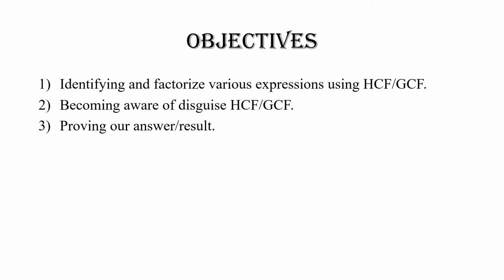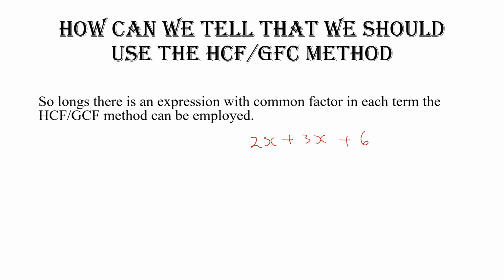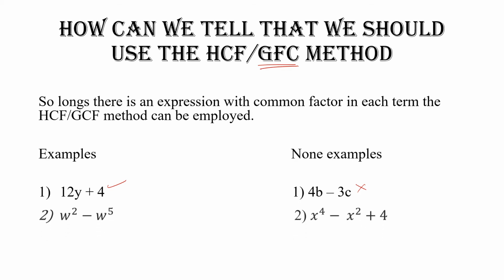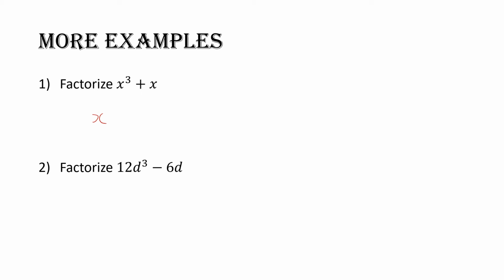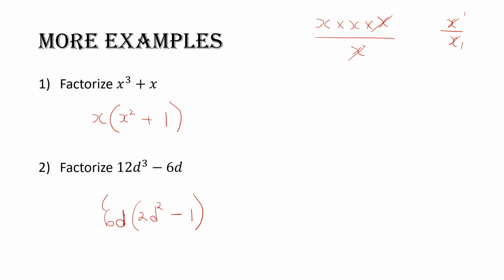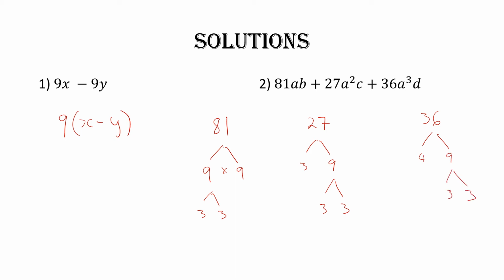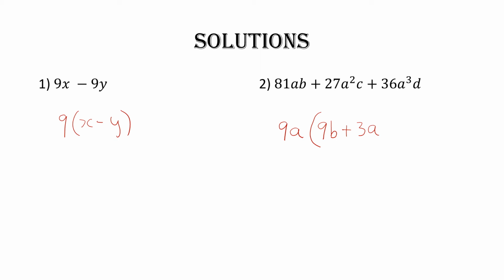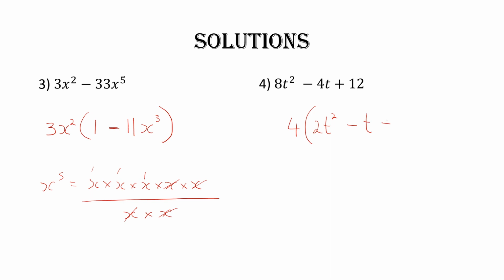Factorizing by HCF (HIGHEST COMMON FACTOR) or GCF (GREATEST COMMON FACTOR)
In this video we will explore one of the strategies we use to factorize algebraically. That is namely, the HCF/GCF method.